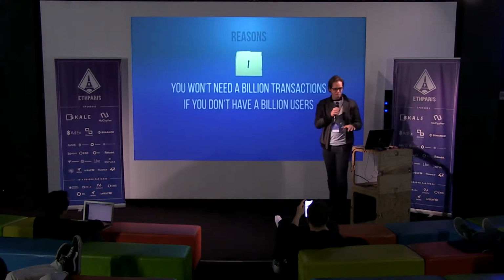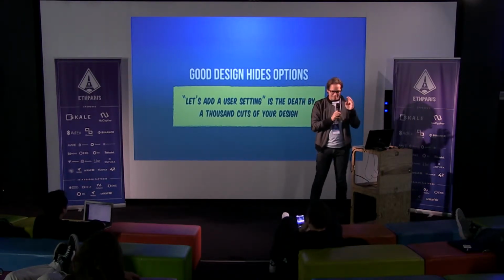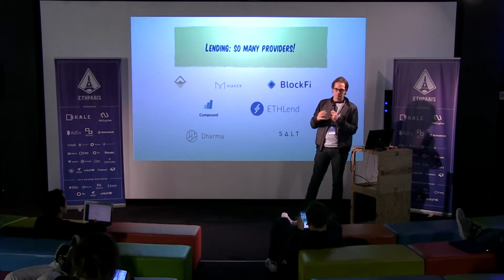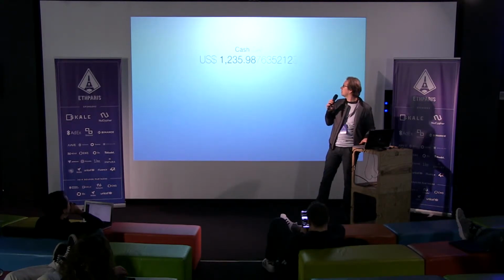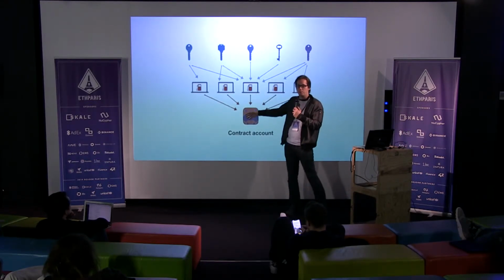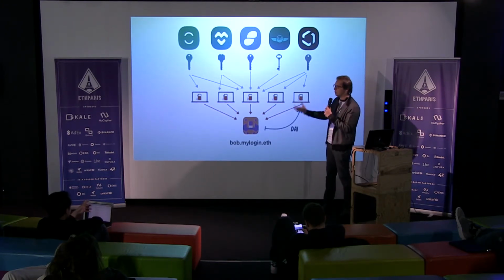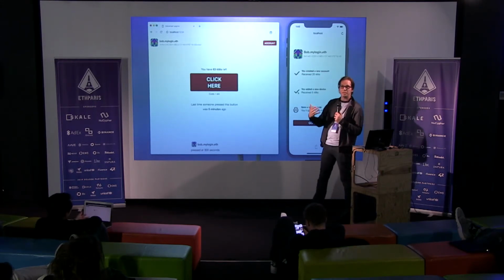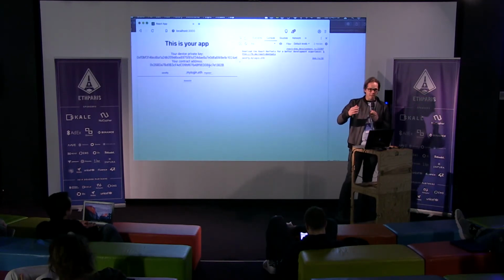ETHParis: Simple design - it’s complicated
ETHParis workshop: Simple design - it’s complicated. In this workshop Alex Van Der Sande explains design principles for developers and hackers attending ETHParis.

ETHParis took place in Paris, France, as part of the ETHGlobal series of ethereum focused hackathons.

March 9, 2019 at the coding school 42 in Paris, France